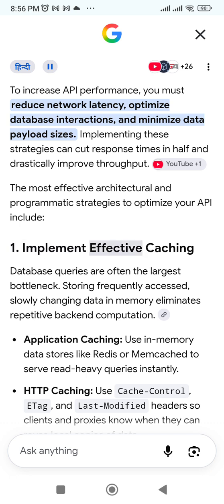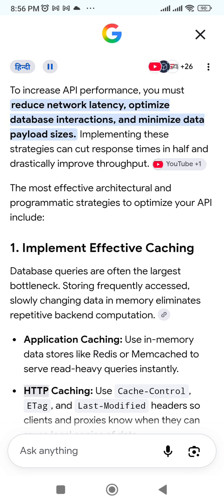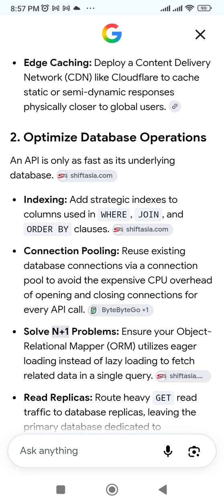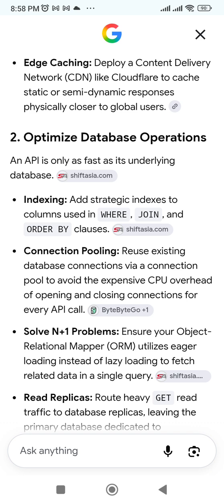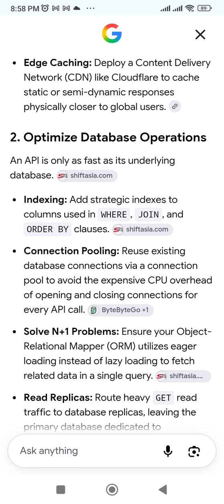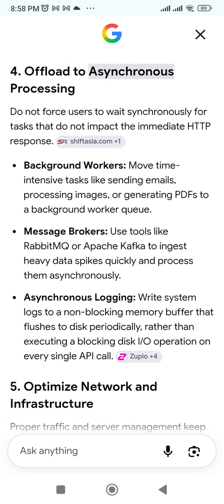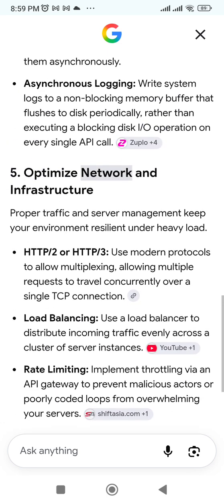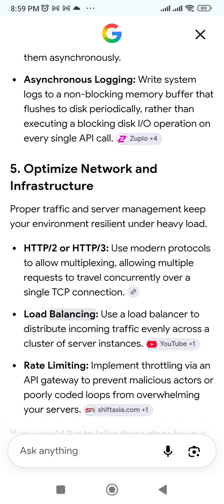how to increase performance of api